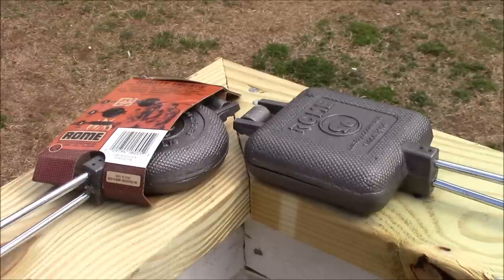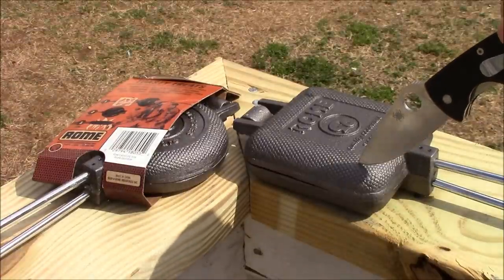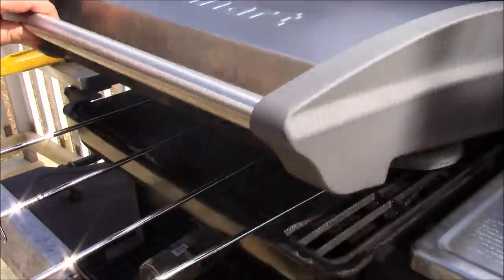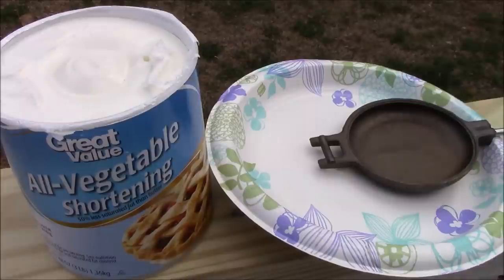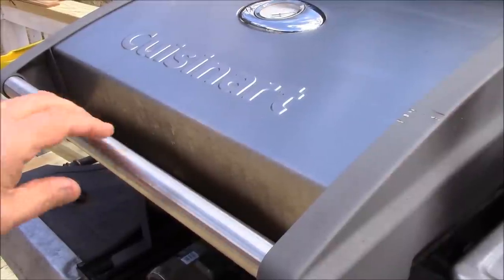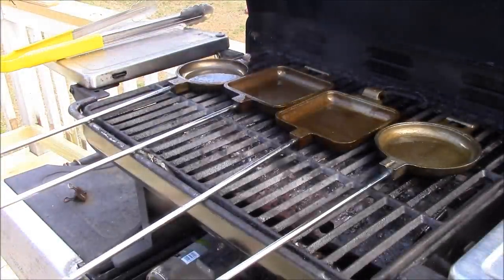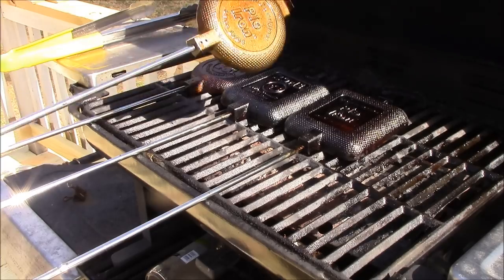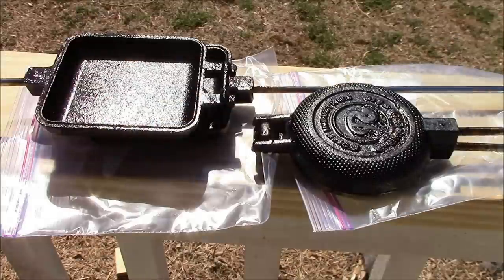How to season cast iron (Rome) pie irons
I got some new Pie Irons. Time to season them up!

Single square
Double square